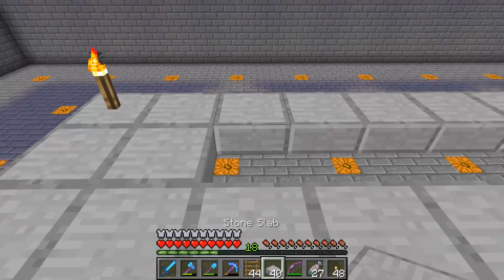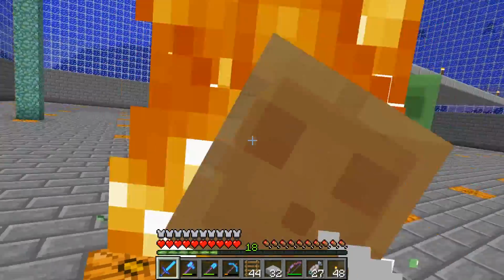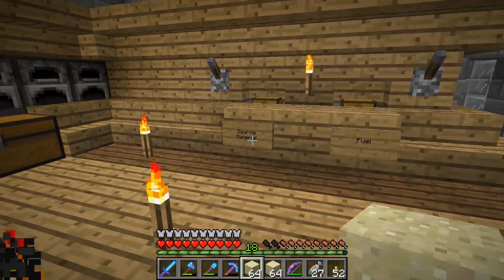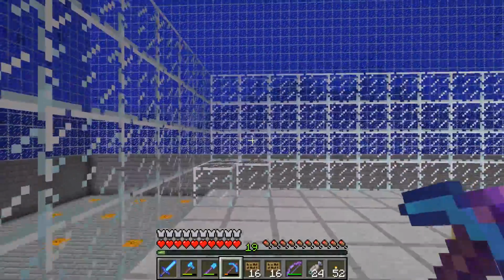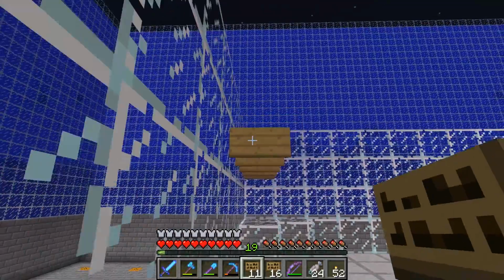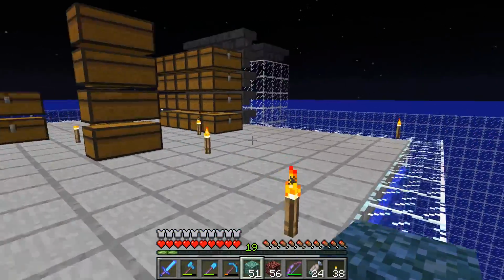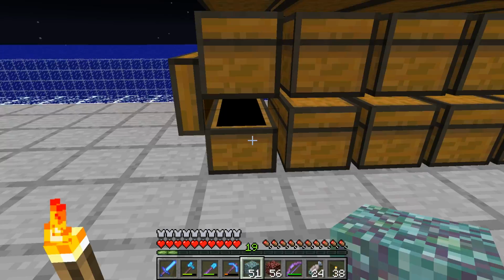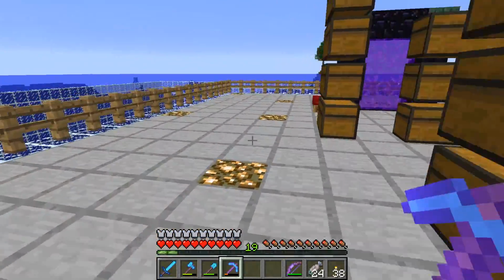Tinker world Season 2: Episode 16 - GUARDIAN FARM COMPLETE!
In this episode of Tinker World, I create a Guardian Farm.  I have a little trouble with it, but in the end it all worked out.